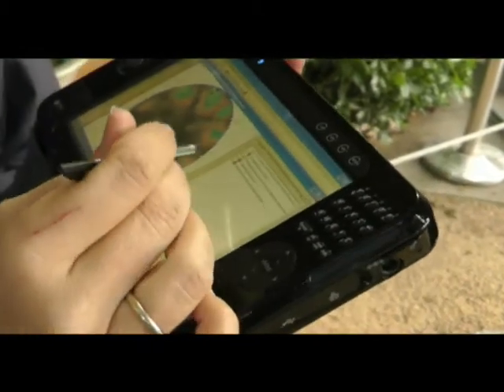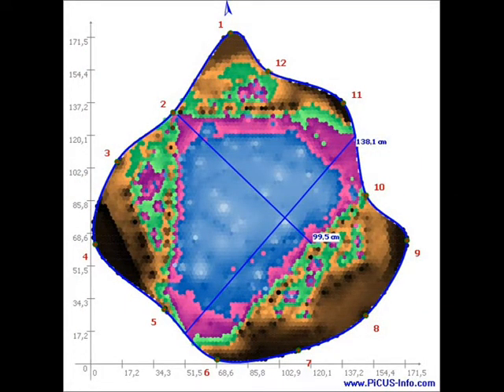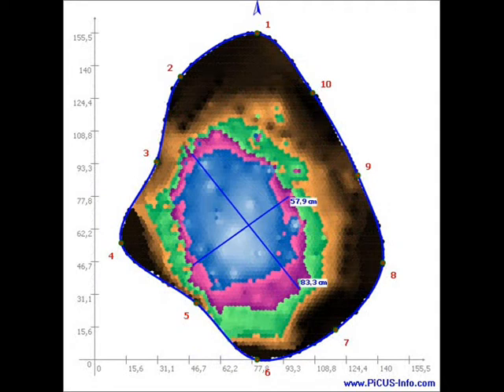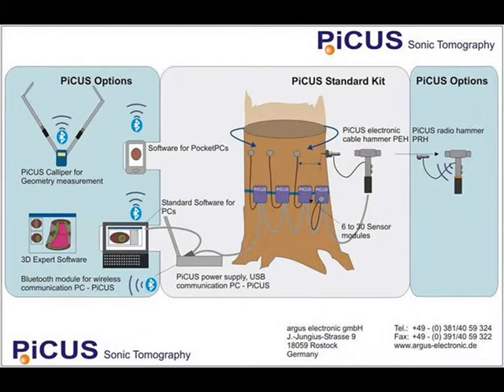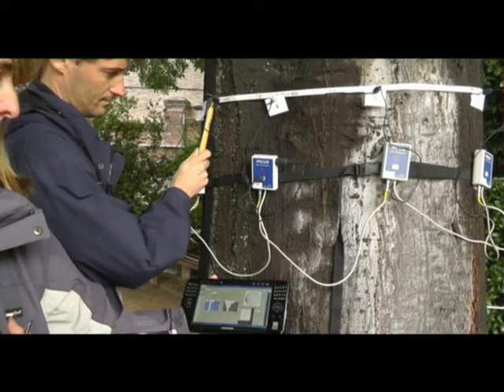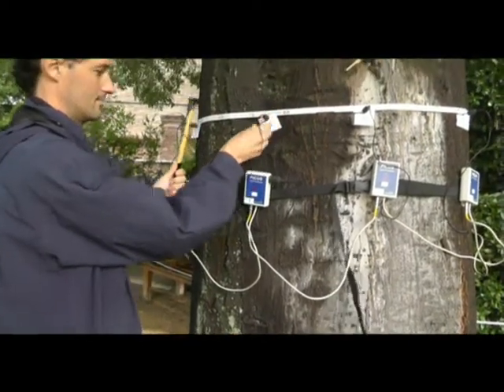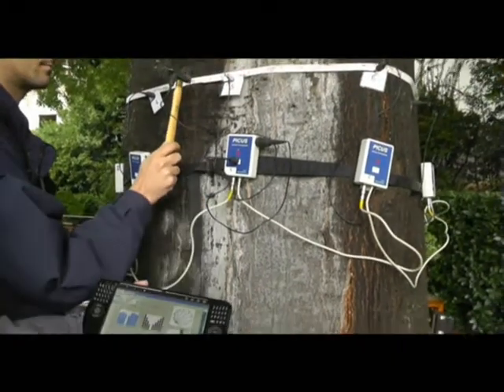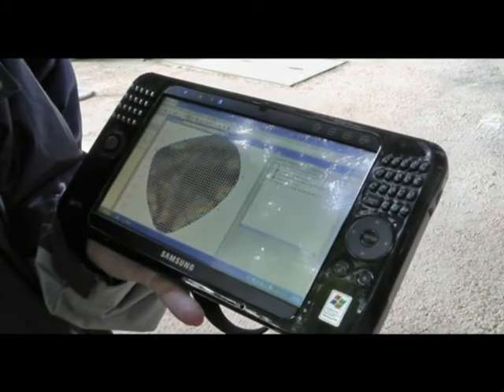Making visible the invisible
En este video se describe cómo se realiza una tomografía a un árbol. Ha sido realizado para la Noche de los Investigadores 2012 en el Real Jardín Botánico-CSIC. Está narrado en inglés.